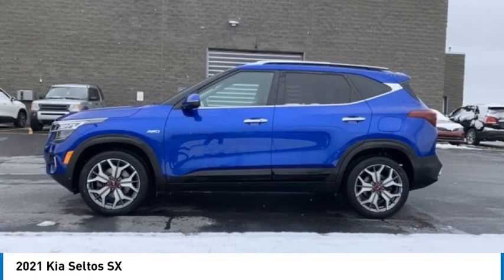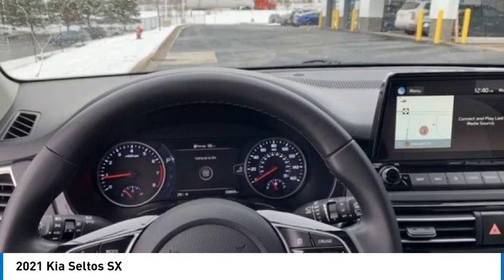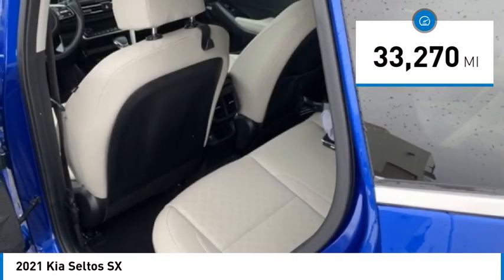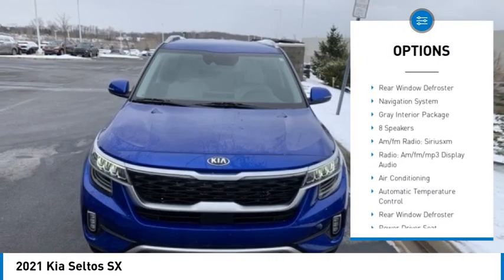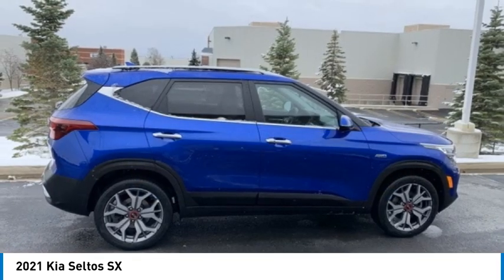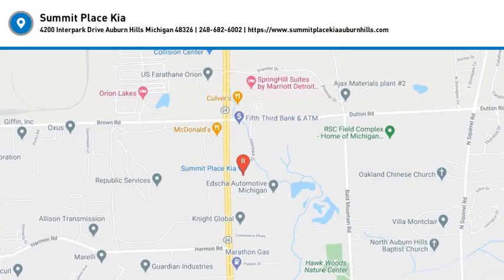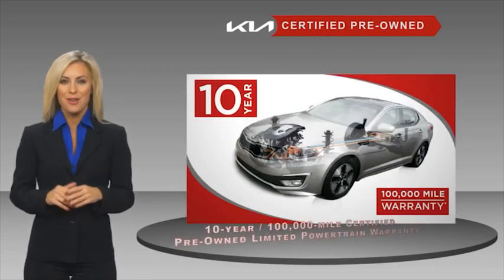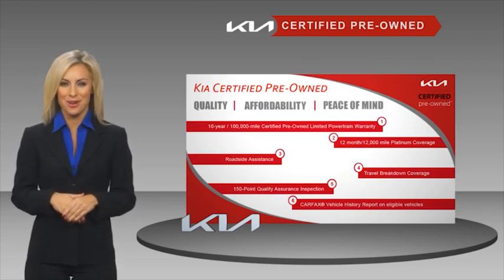2021 Kia Seltos K24074A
2021 Kia Seltos SX